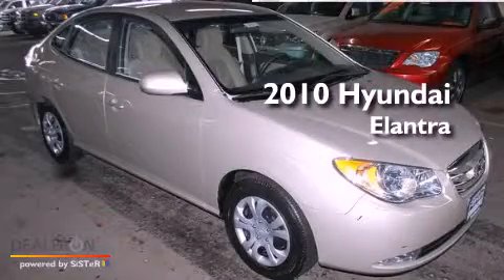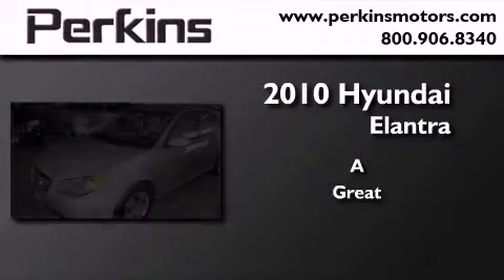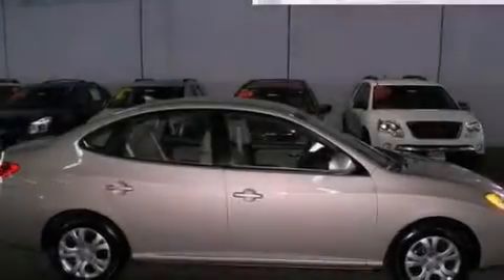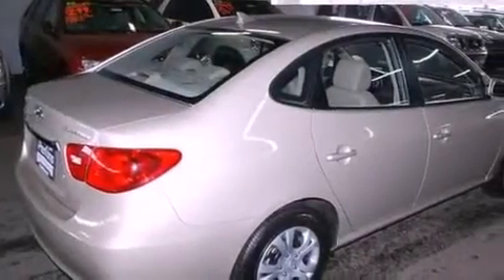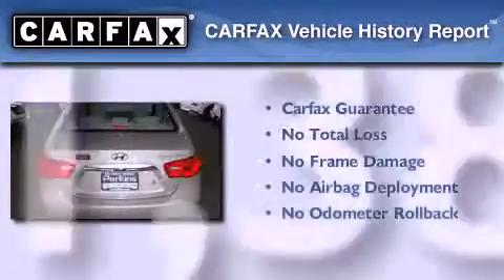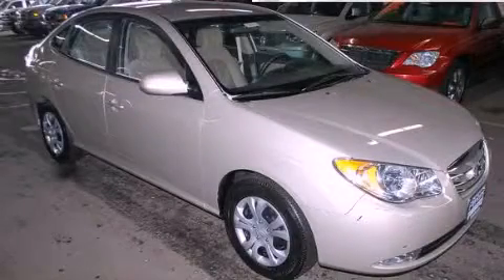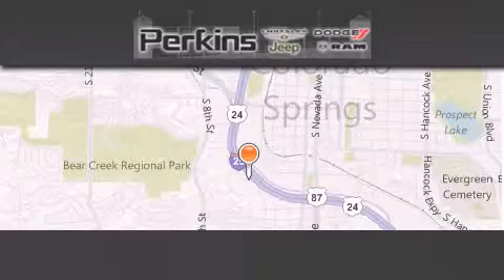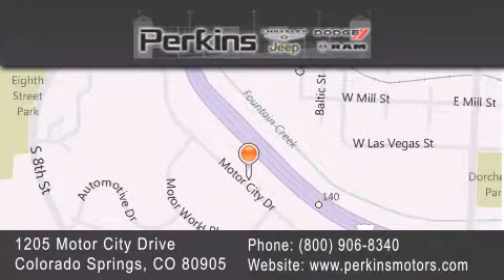2010 Hyundai Elantra Colorado Springs CO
Year : 2010

 Make : Hyundai

 Model : Elantra

 Engine : 4 Cyl - 2

 Trans . : other

 Exterior : Gold

 Miles : 31,388

 Stock : 19954

 Perkins Motors

 1205 Motor City Drive

 2010 Hyundai Elantra Colorado Springs CO